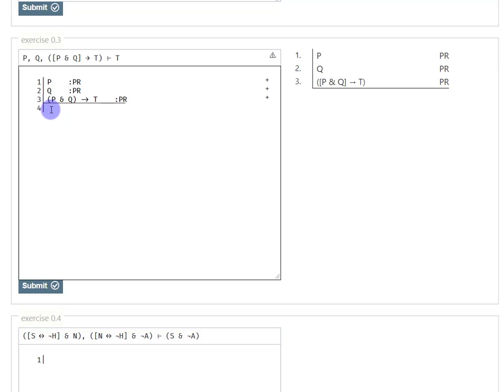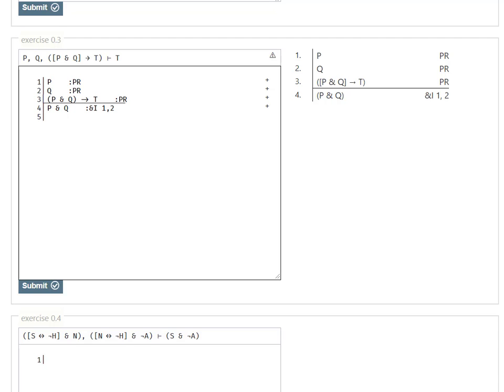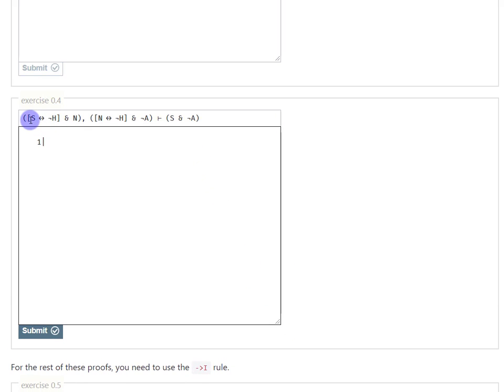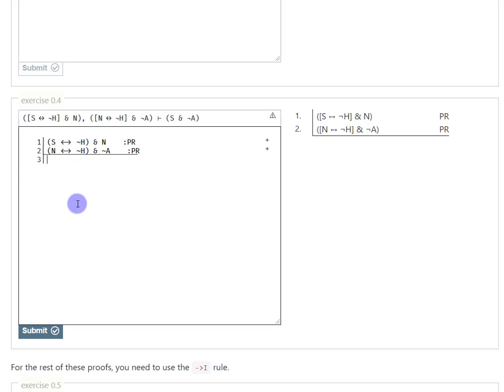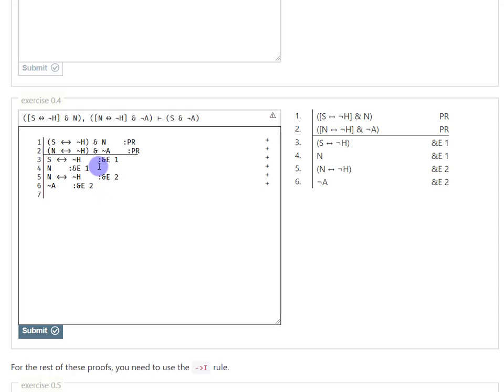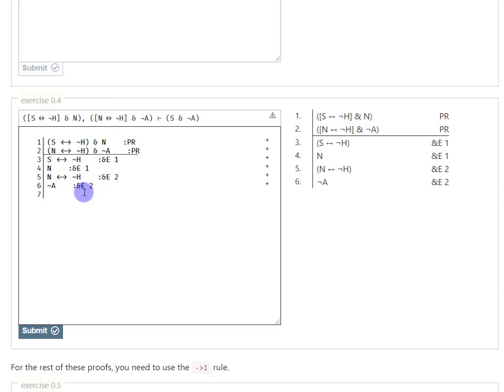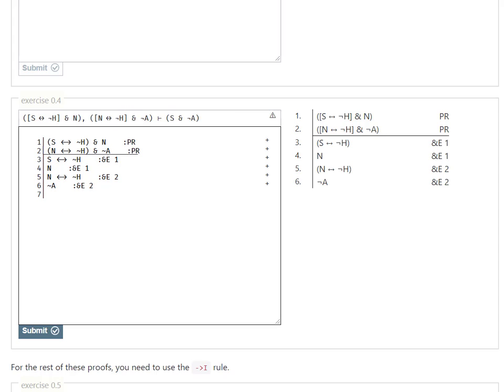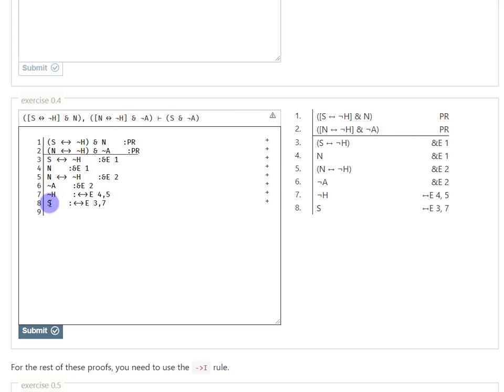practice problems: set 3, 03 and 04